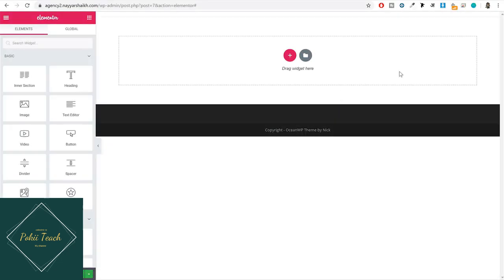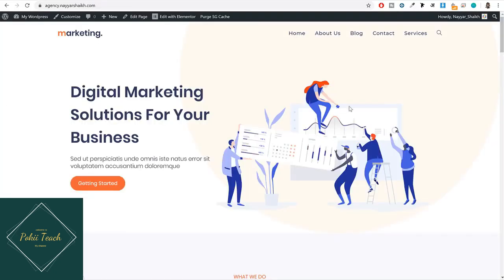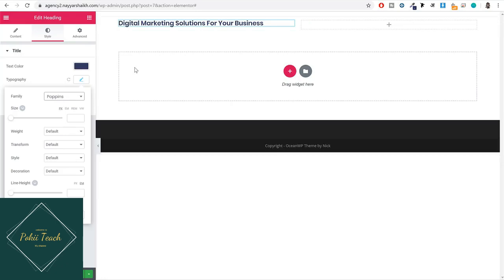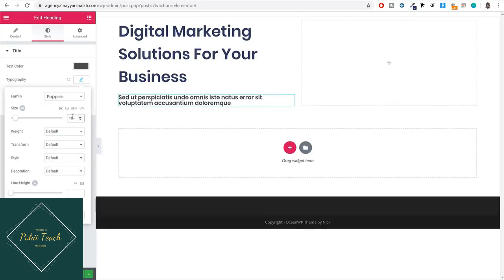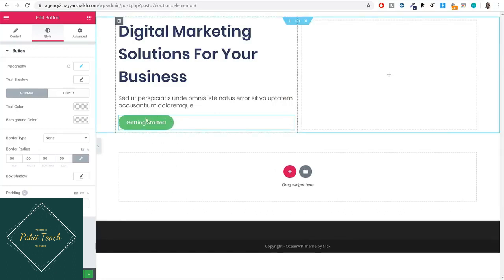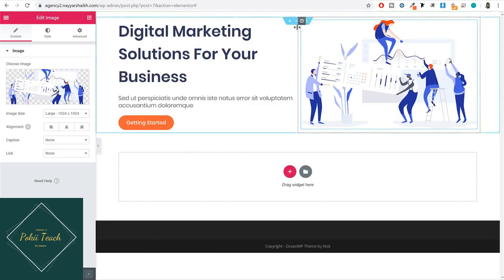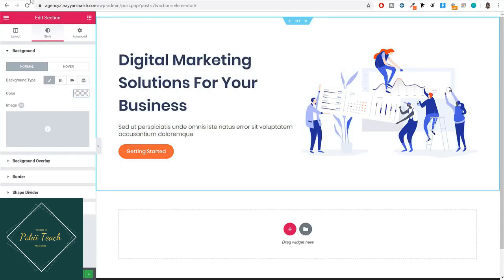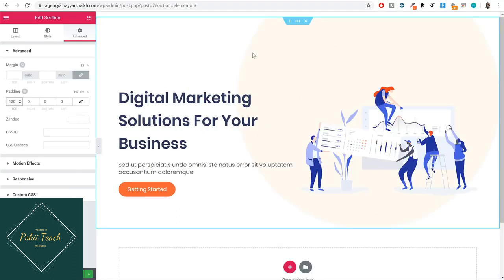Instruction Elementor Part 9 - Home Hero Section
I will make a video list to help you understand and use Elementor, I will share it into small parts, so remember to register and receive notifications from me when there is the latest video.